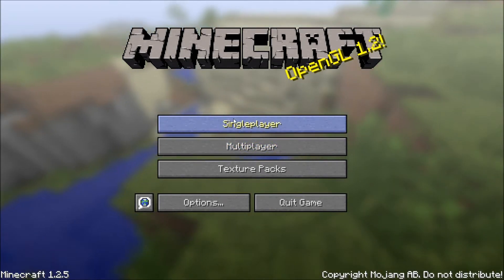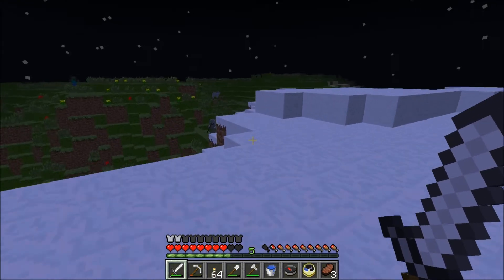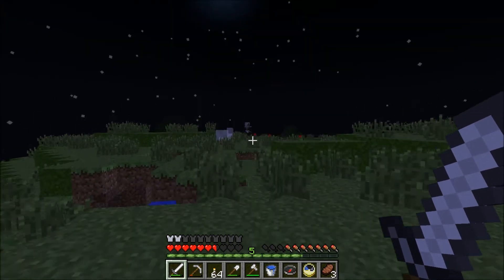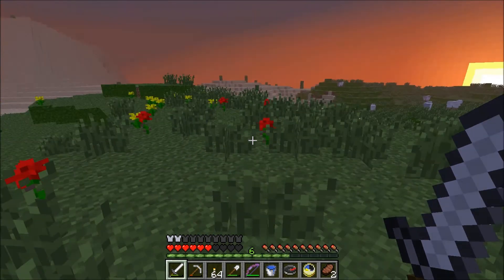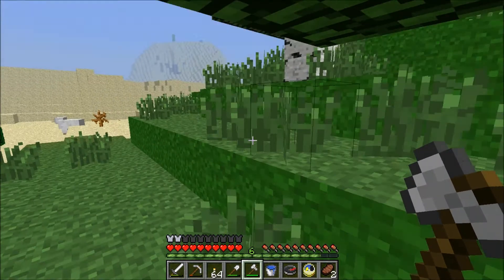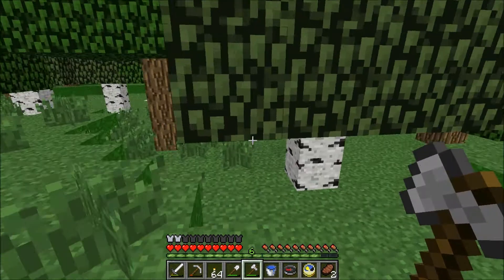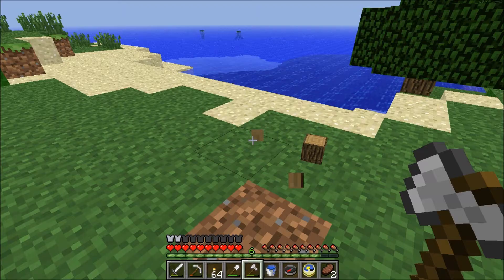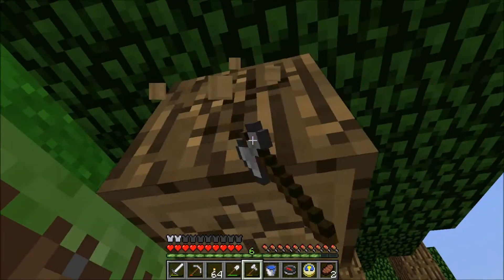MineCraft (Episode 8)